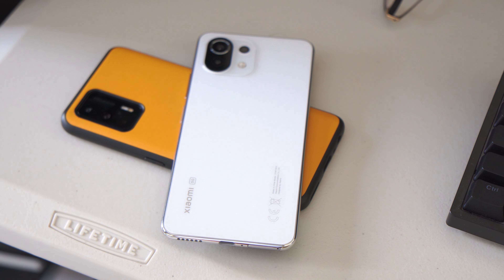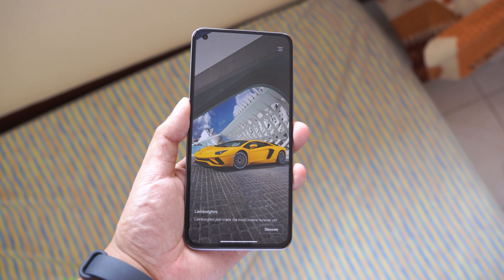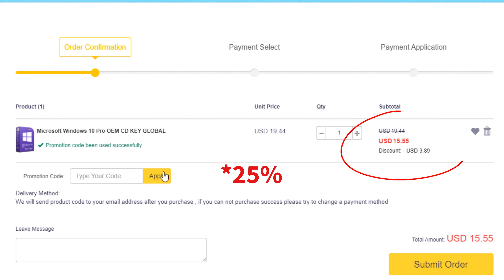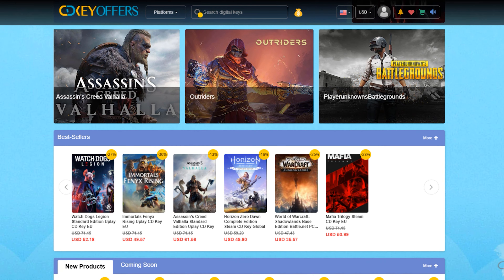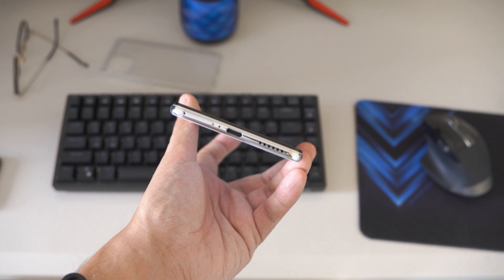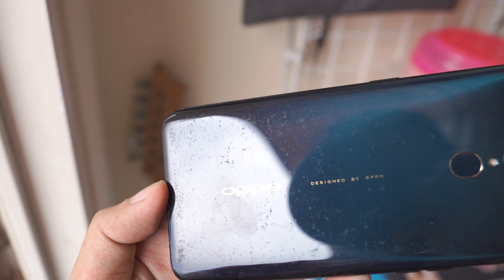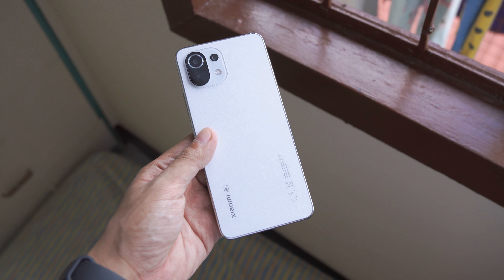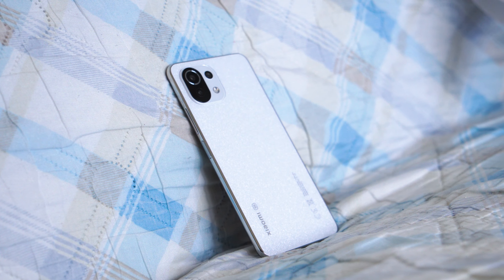My TOP ISSUES with Xiaomi 11 Lite 5G NE!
The common problems and top issues of Xiaomi 11 Lite 5G NE that you need to know.

♪ Marshmellow (Prod. by Lukrembo)